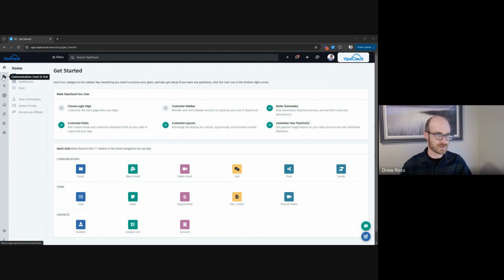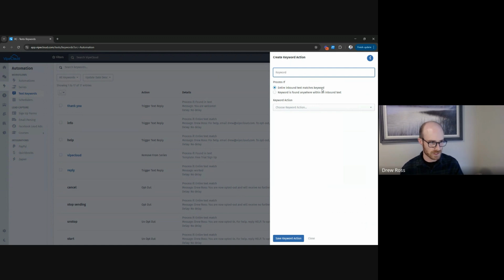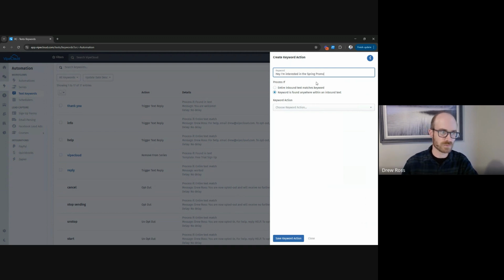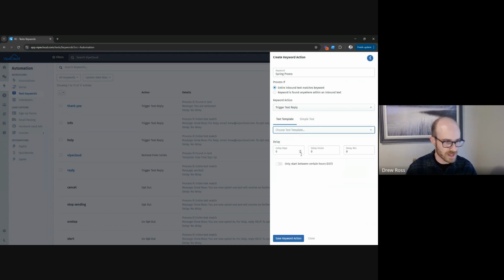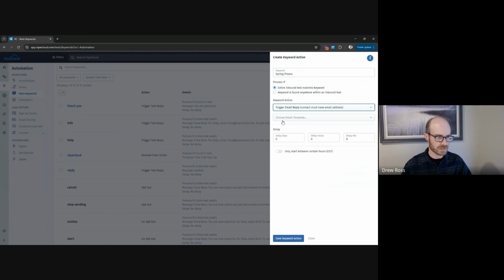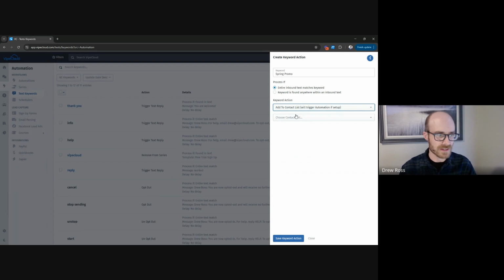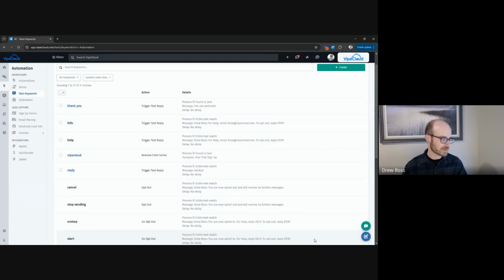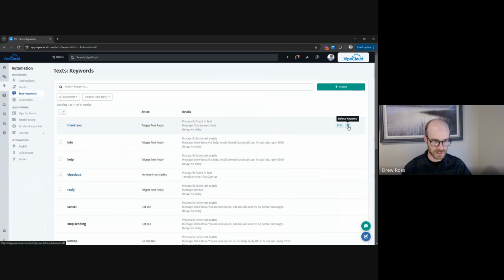Texting Keywords: Live Training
Join us for a live training session on Texting Keywords, where we walk you through how to automate responses based on inbound text messages. Learn how to create and manage keywords within the Automation section, set match criteria, and trigger actions like sending replies, adding contacts to lists, or initiating automated workflows.

This training covers:
✅ How to set up texting keywords step by step
✅ Choosing match criteria (exact text vs. partial match)
✅ Automating responses with text replies, emails, and more
✅ Organizing and managing keywords efficiently